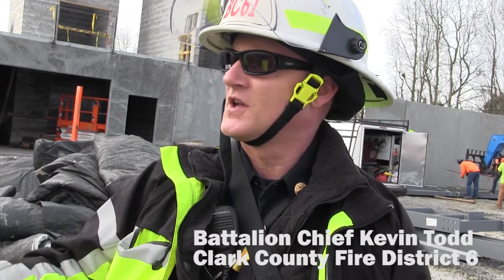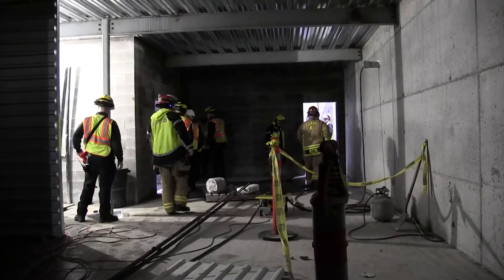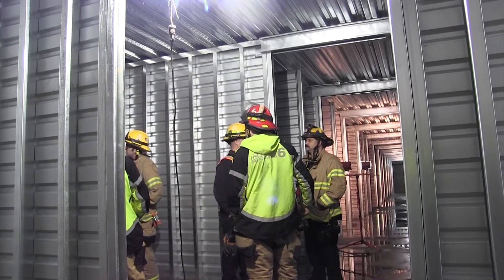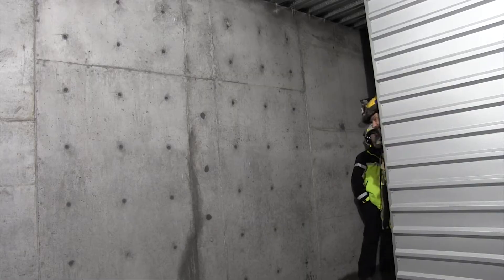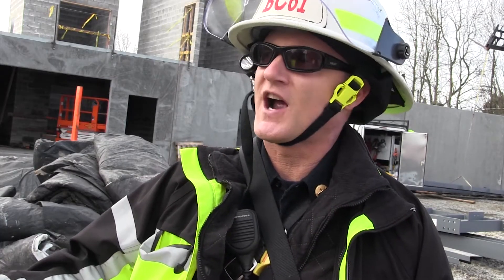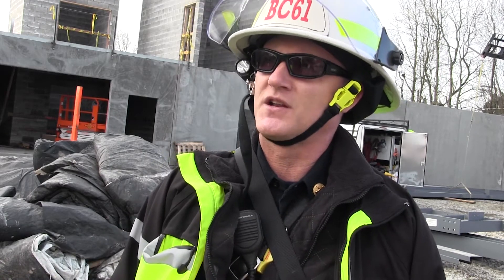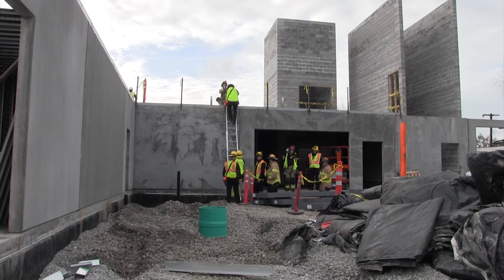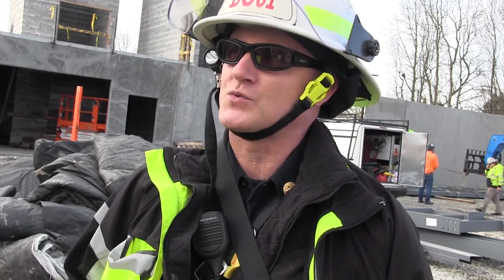New Building Tour Video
You're probably familiar with the saying...an ounce of prevention is worth a pound of cure. Well, that saying applies to firefighting as well. Watch the video to see what we mean.